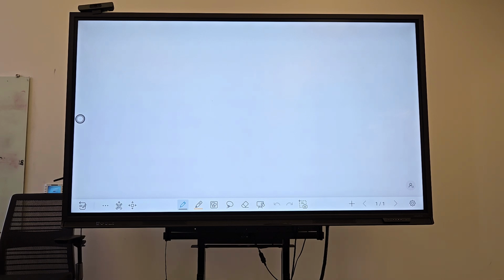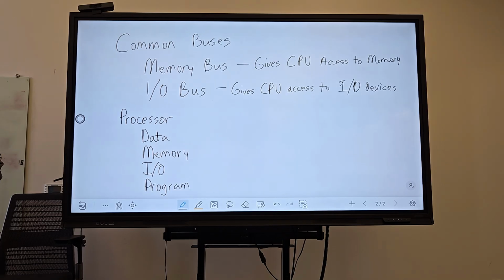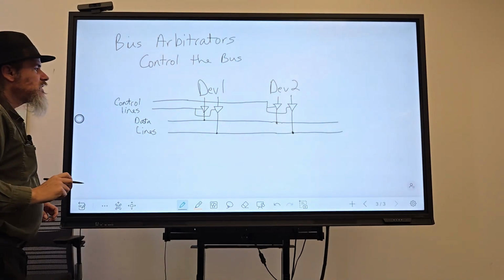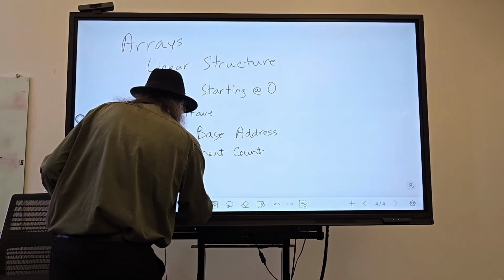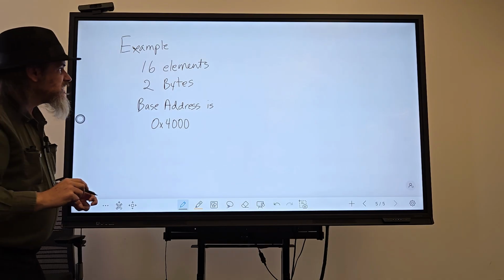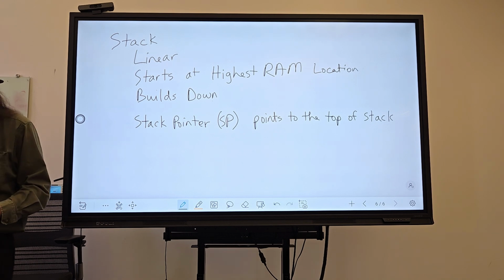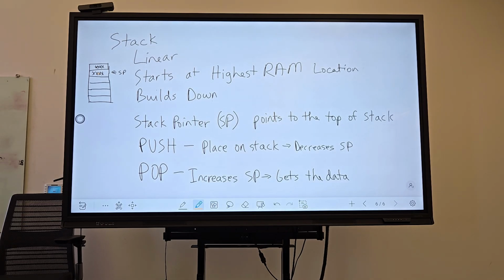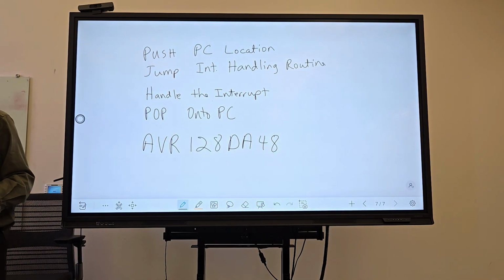Computer Organization Lecture 2-2-2026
In this lecture, we discuss buses and elementary data structures that we will be using later in the semester.